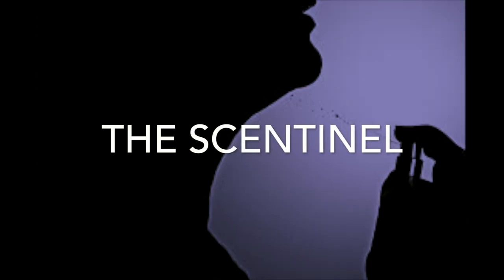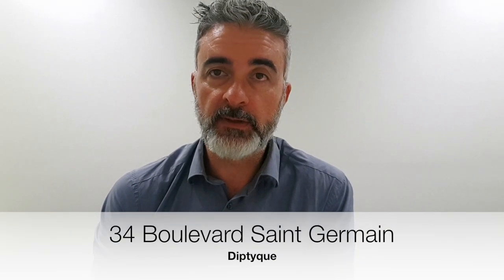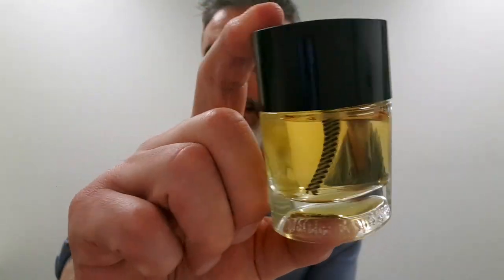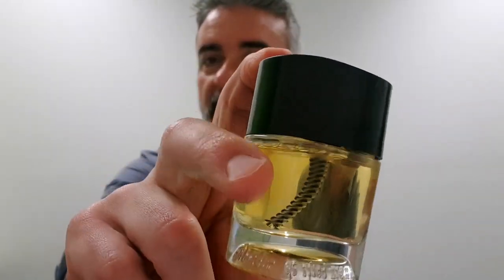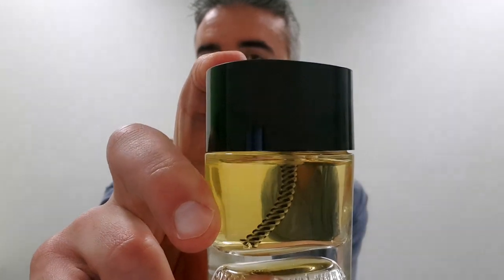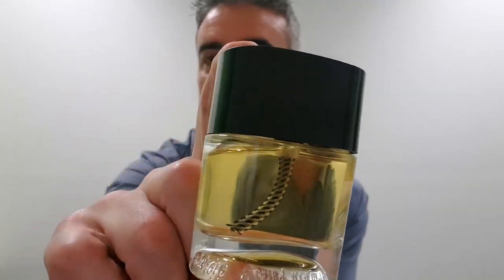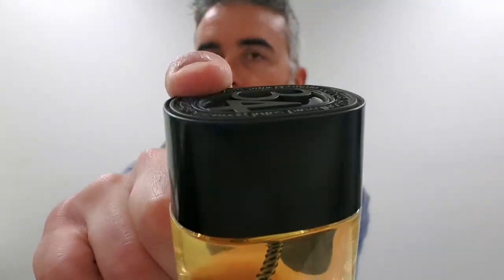34 Boulevard Saint Germain - Diptyque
Inspired by Diptyque's flagship store in Paris, what do you think of this one?